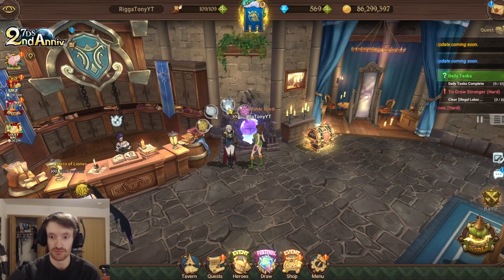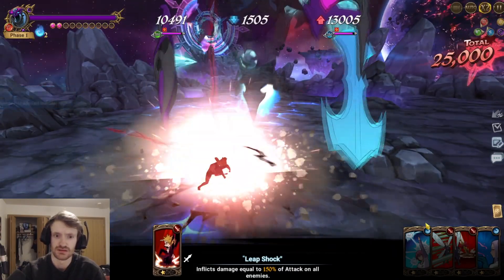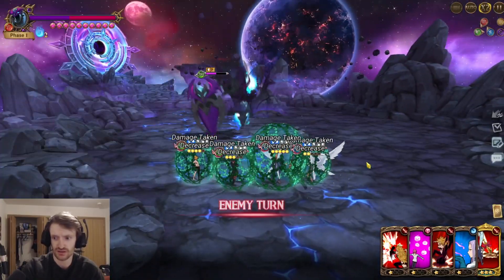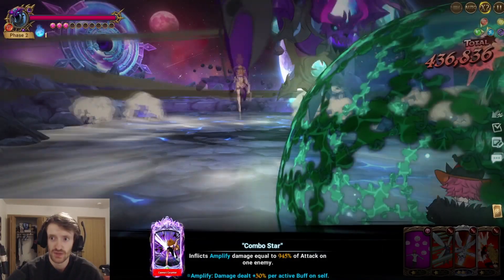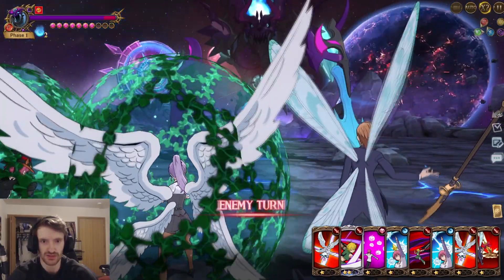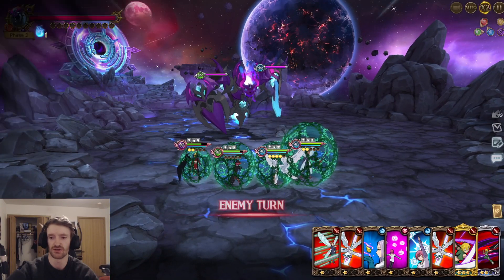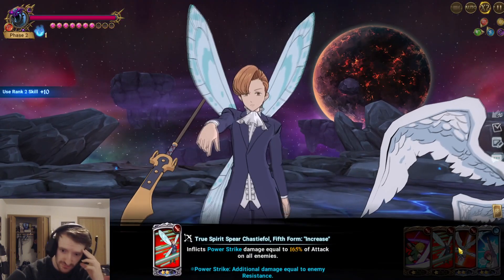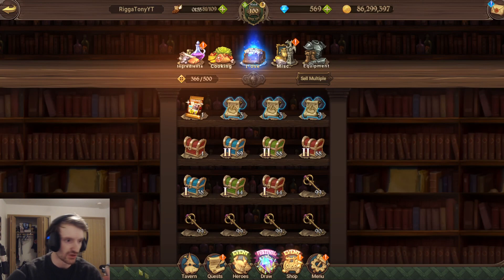How To Get 9000+ Point Akumu Guild Boss Hell Score Guide!! | Seven Deadly Sins: Grand Cross Info